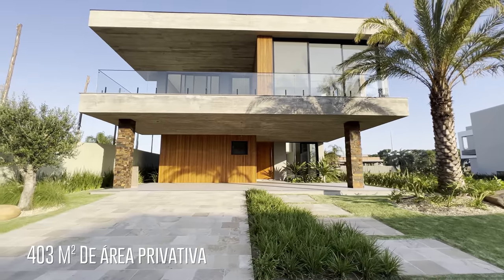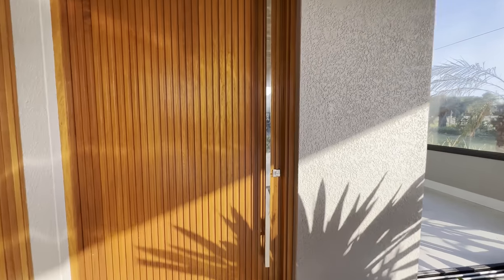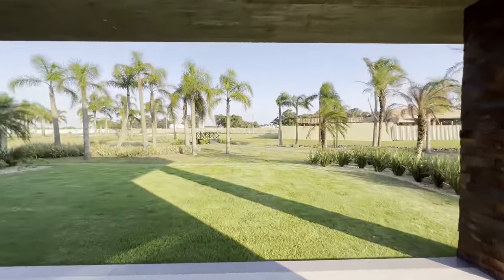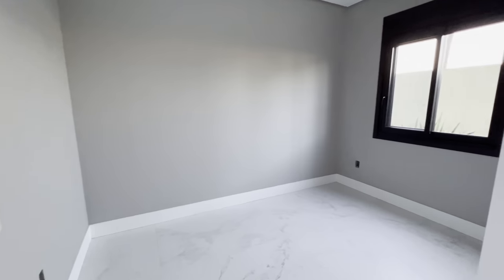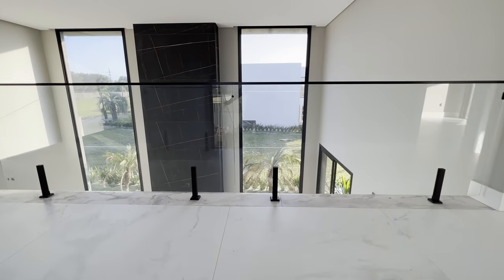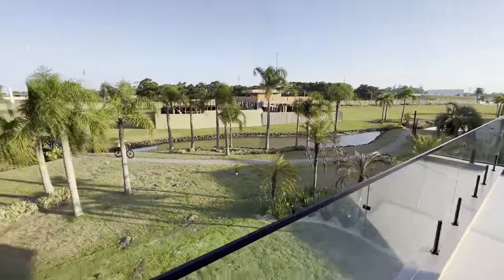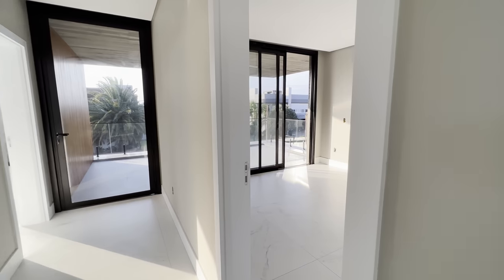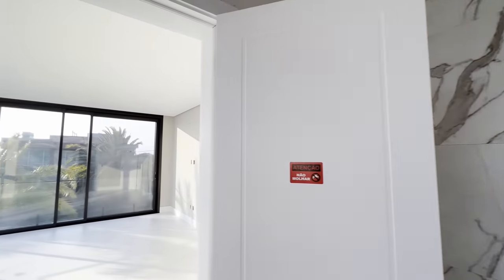Casa Nova Arquitetura Contemporânea 5 Belas Suítes em 403m² Ótimo Custo e Beneficio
Linda mansão em condomínio de luxo na Beira da Lagoa, composta de 5 amplas suítes, amplo living em 4 ambientes pé direito alto com lareira, lavabo, espaço gourmet com churrasqueira, área de serviço, avarandado nos fundos, terreno com tamanho diferenciado de fundos laguinho e área verde, condição de pagamento facilitada. Ótimo preço!

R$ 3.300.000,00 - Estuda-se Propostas